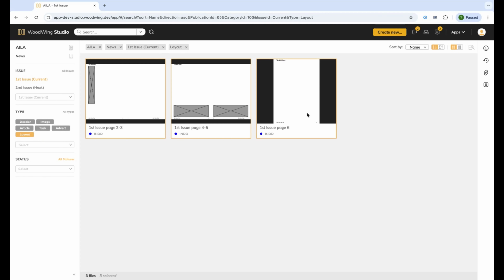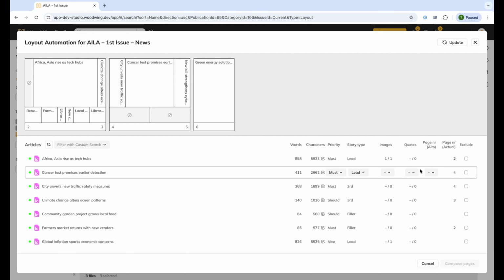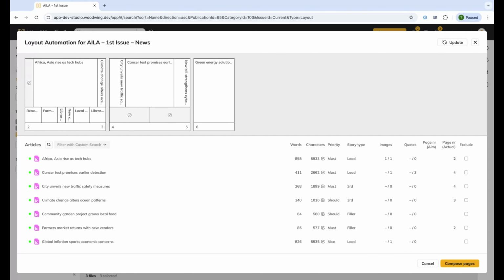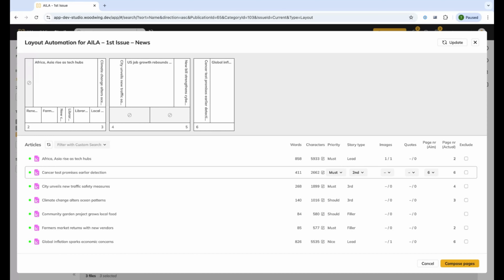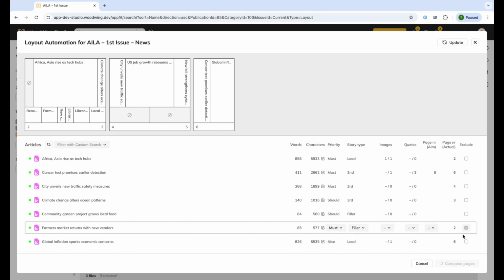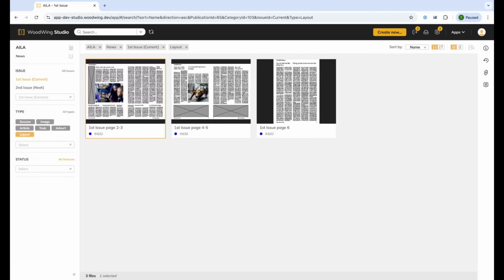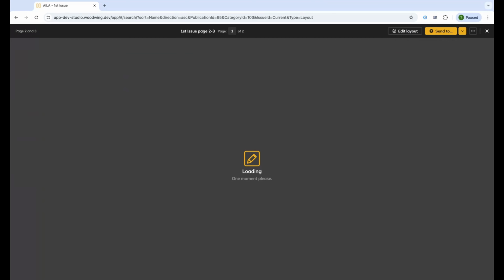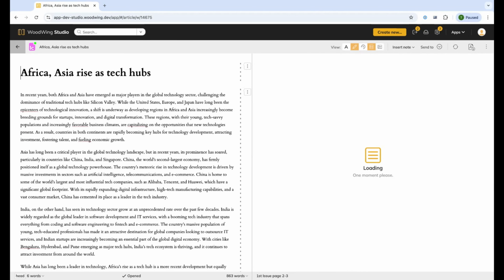AI Layout Automation (Product Demo) – WoodWing Studio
See how *AI Layout Automation in WoodWing Studio* helps speed up print production by automatically placing stories on planned pages with existing ads.

In this product demo, you’ll see how AI layout automation (AILA)works with planned pages and placed ads in WoodWing Studio. Users can select the pages they want to automate, review how the algorithm distributes stories, adjust story types or page placement, and then compose the pages through Adobe InDesign Server.

*WoodWing's Products*
WoodWing’s product suite empowers organizations to create, manage, and deliver content with efficiency and control.

*About WoodWing*
WoodWing is a global player in content creation, publishing, information management, and quality management solutions. We help organizations streamline workflows, ensure compliance, and deliver engaging content at scale.

  / woodwing